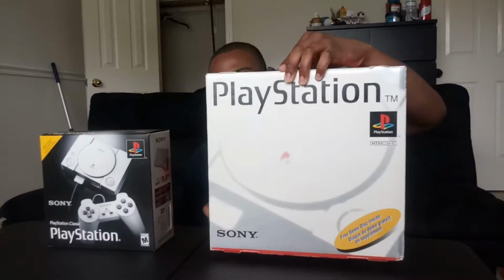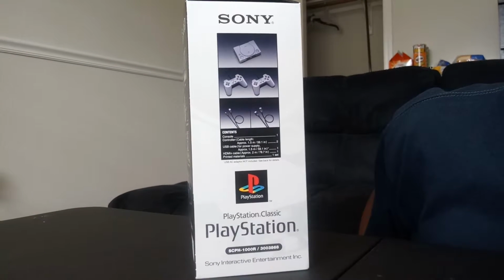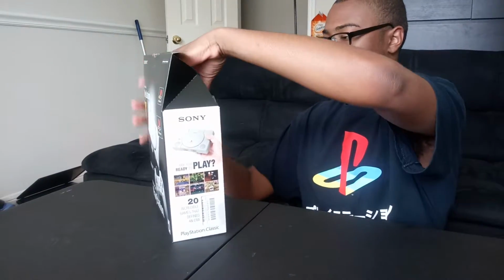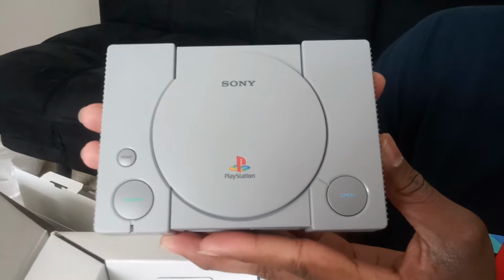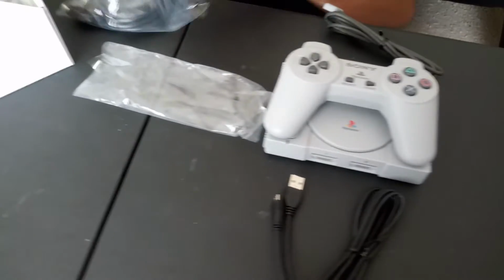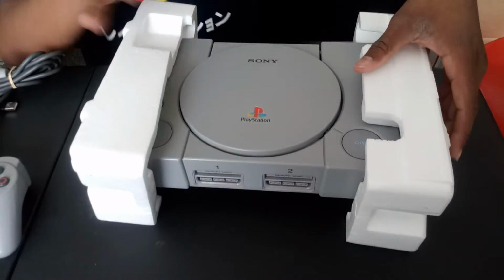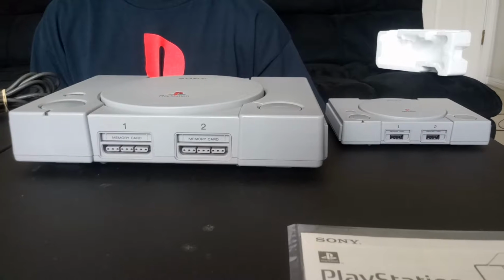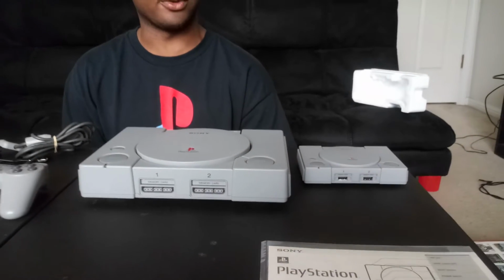PlayStation Classic Unboxing/ Side By Side Comparison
The PlayStation Classic is a dedicated video game console that emulates games originally released on the 1994 original. It was announced at the Tokyo Game Show in September of 2018, and released on December 3, 2018, (the 24th anniversary of the original). For this video I'll be showcasing both the original PlayStation and it's Classic counterpart side by side.